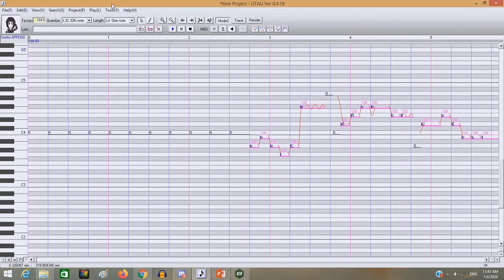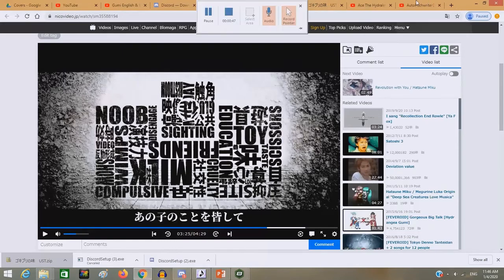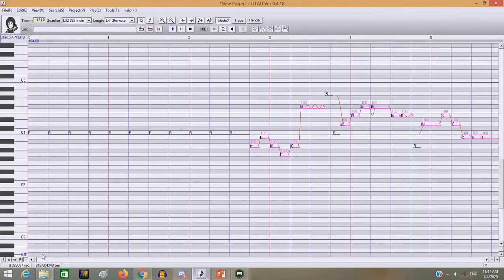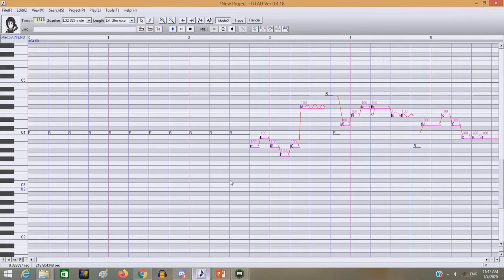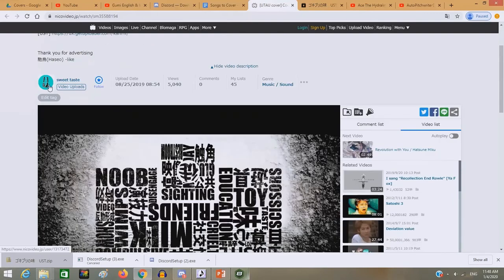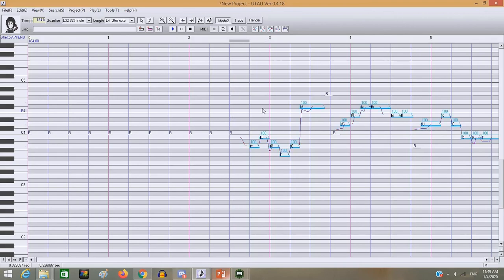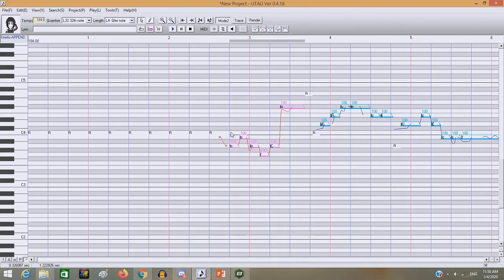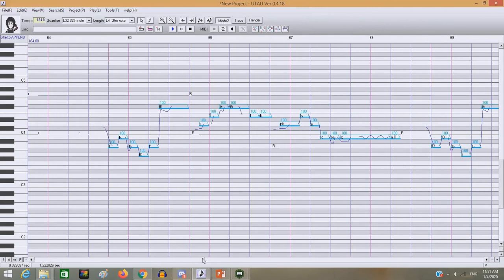(Utau Tutorial) Kanon's Autopitchwriter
Basically how to use Kanon's auto pitch writer for Utau. Kanon, by the way, is the voice provider of Namine Ritsu. Please note that I only recommend this plug-in if you have issues tuning. Otherwise, you should do your own tuning.